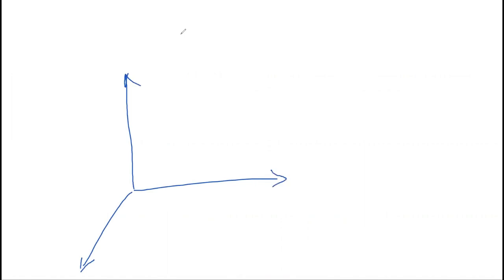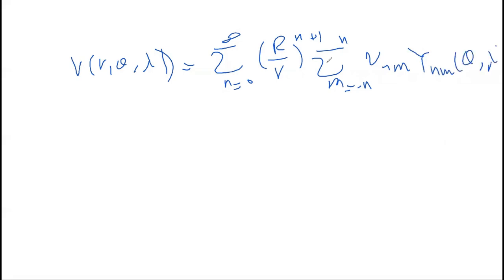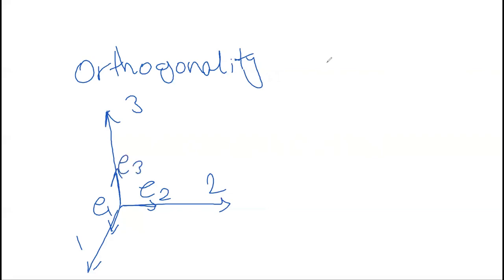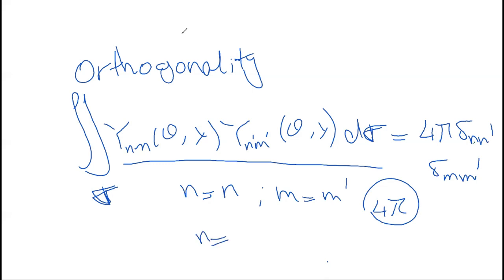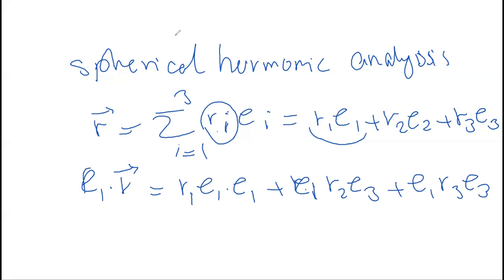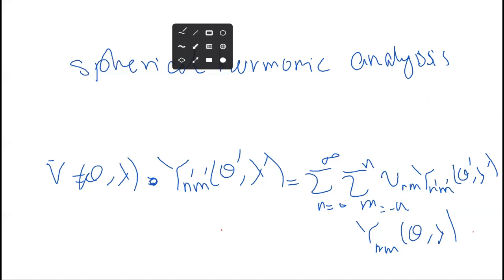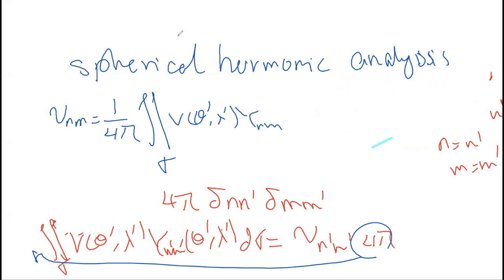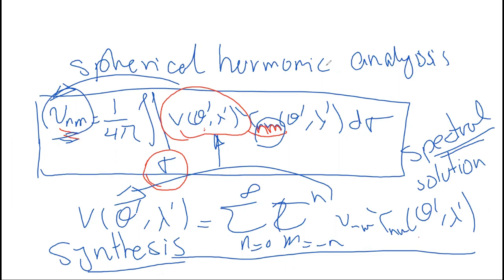Lecture 1-2 Spherical harmonics, the base functions